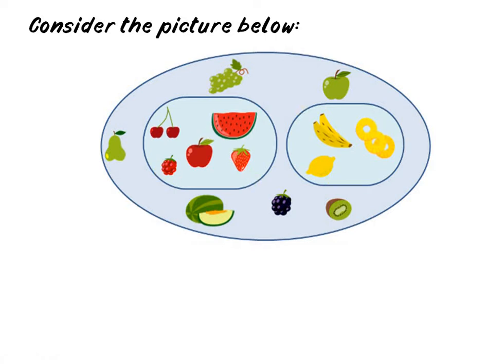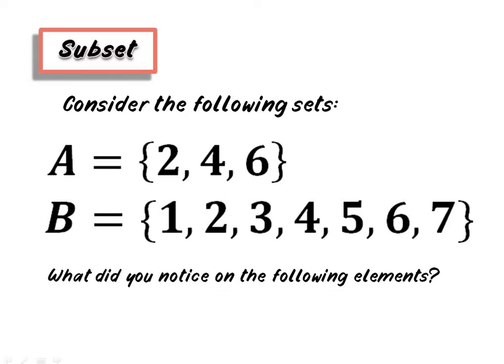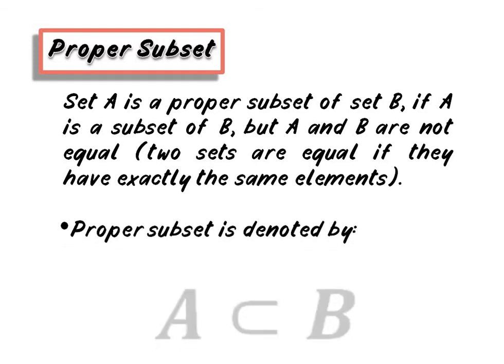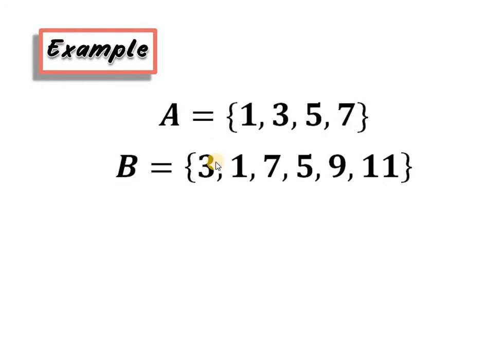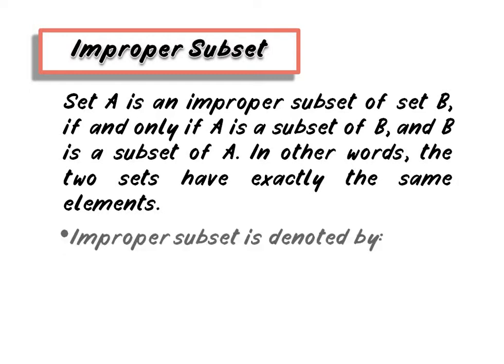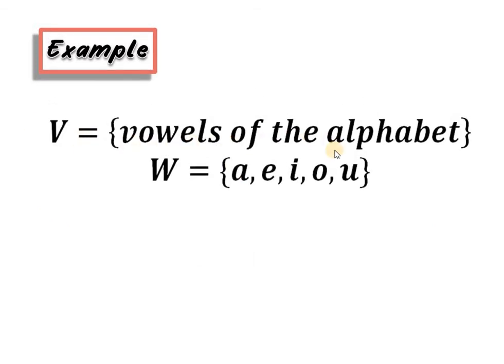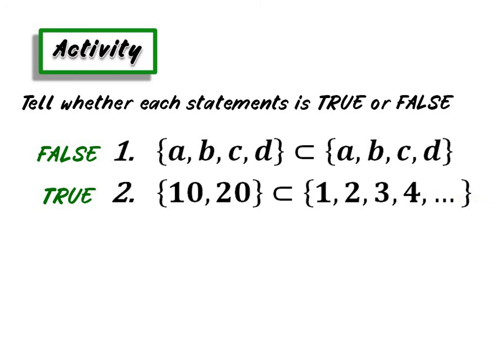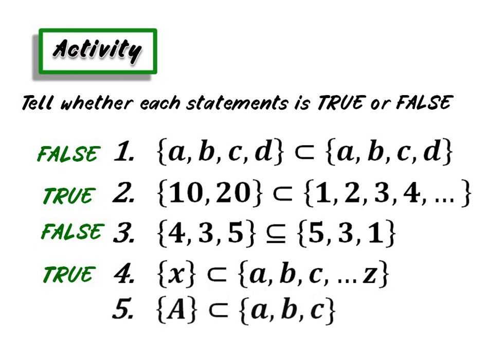Subset and Universal Set part 1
This video is all about subsets and the different kinds of subsets.